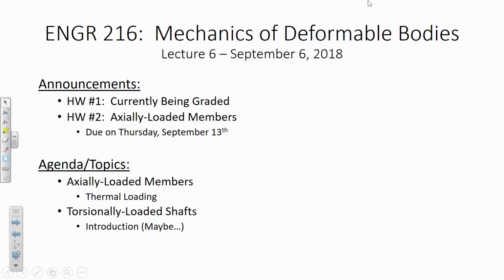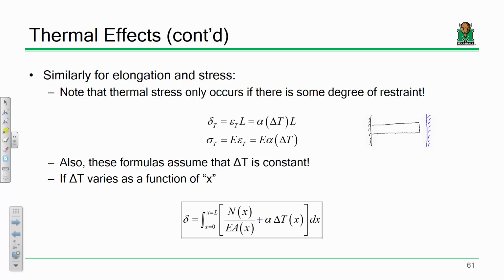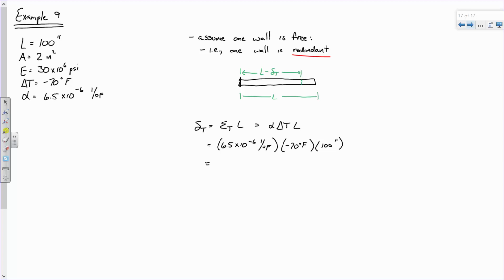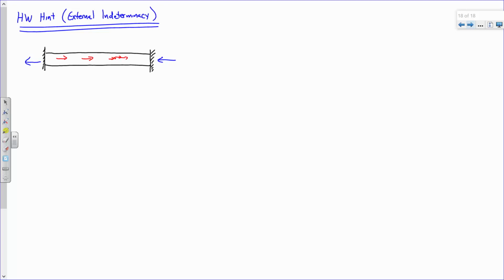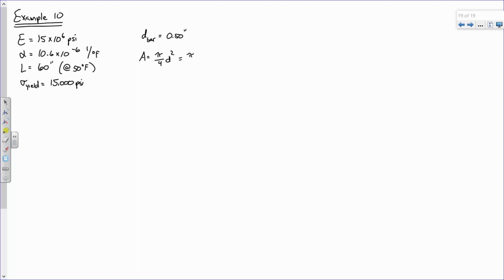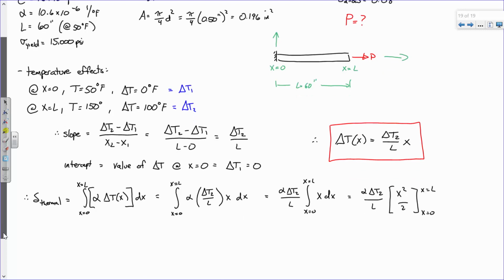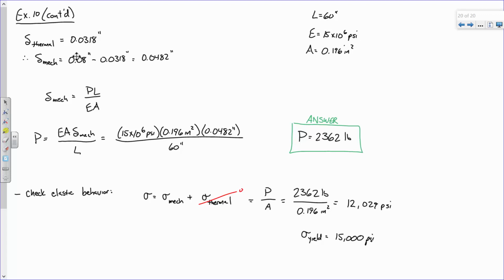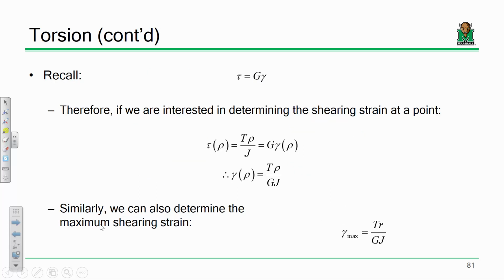ENGR 216 Lecture 06: Thermal Stresses/Strains (2018.09.06)